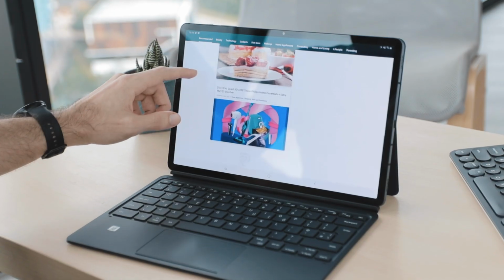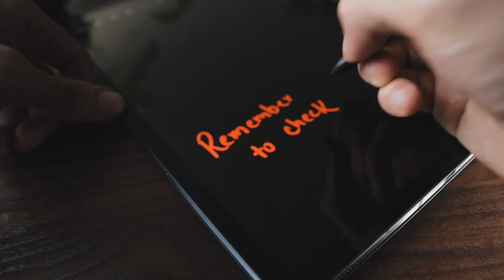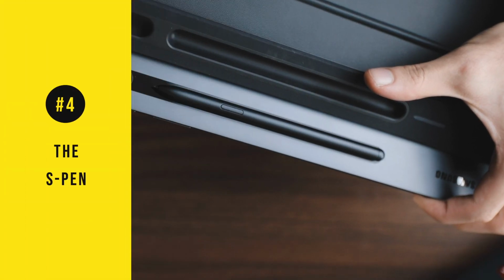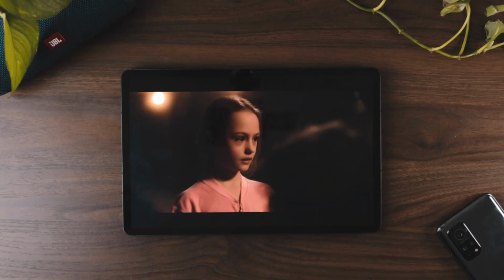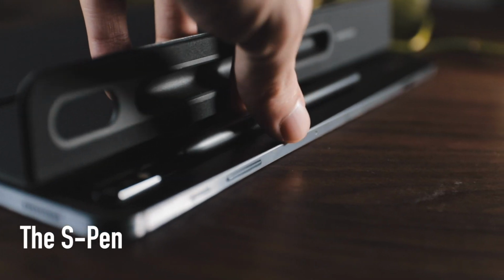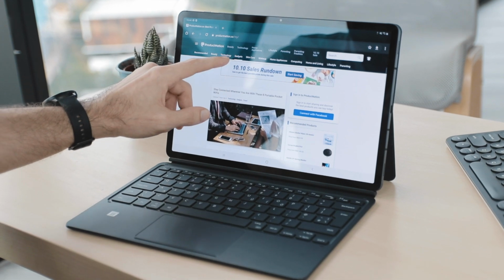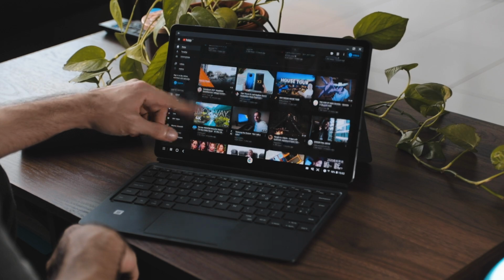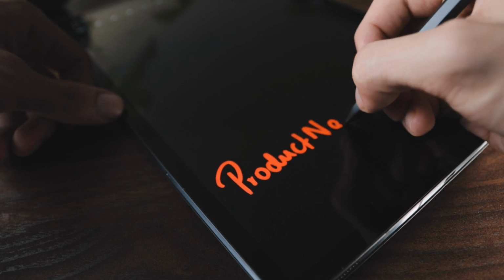Samsung Galaxy Tab S7+ 3 Months Later Review - Who's it for?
The Samsung Galaxy Tab S7 and S7+ were released late August this year.

In this video, we take a look at the tablet's usability and performance after 3 months of use. It features a large immersive display with quad speakers, Qualcomm Snapdragon 865+ processor, Samsung DeX, and an upgraded S-Pen and keyboard, definitely a tablet built for unparalleled productivity.

Time Jumps:
0:00 - Introduction
0:50 - Design
1:48 - Build Quality & Durability
2:24 - Camera Usability
3:22 - The S-Pen
4:38 - Sound Quality
5:16 - Pros
6:22 - Pro: Display
6:51 - Pro: Snapdragon 865+ Processor
7:37 - Cons
8:40 - Who's it for?
9:55 - Watch more!

Check us out!